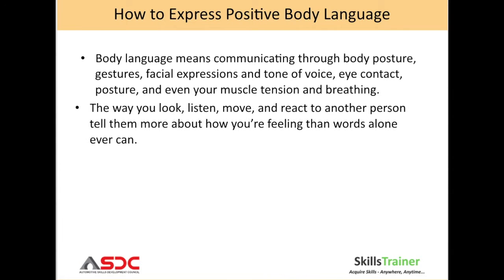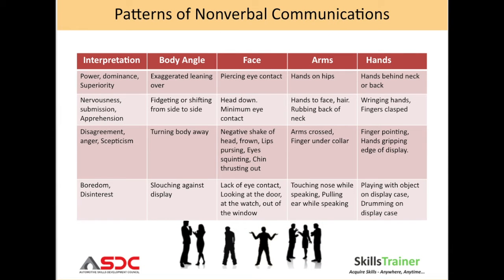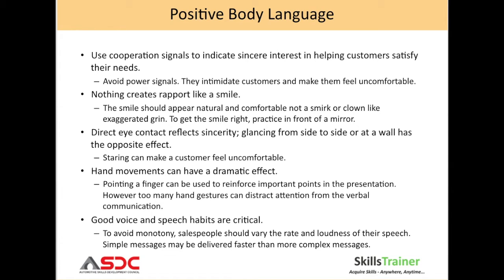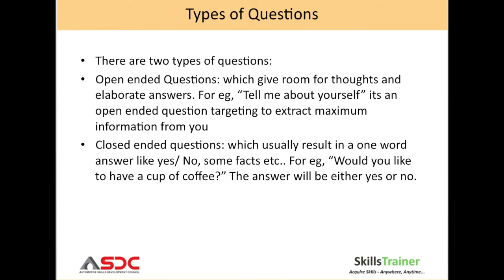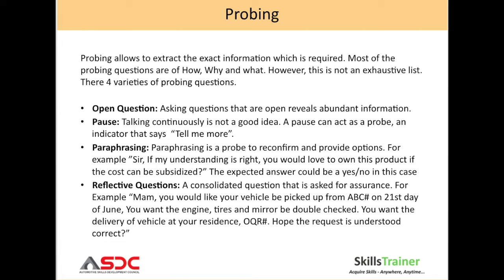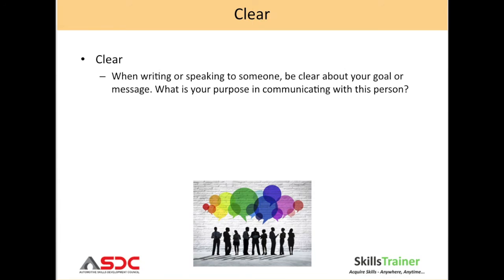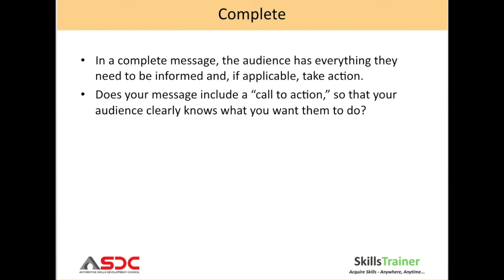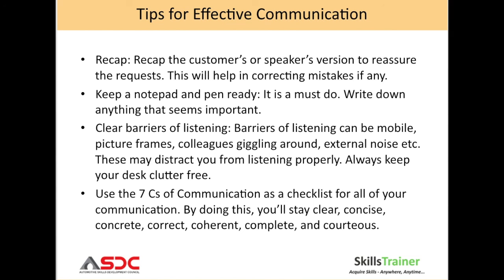V69: - Importance of Body Language ( Module - 02, Section - 03, Part - 04)